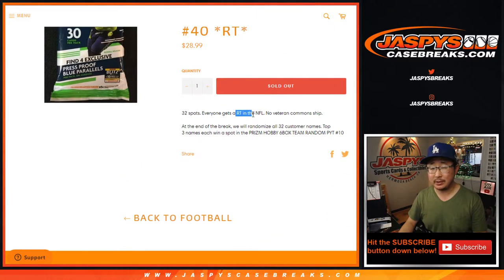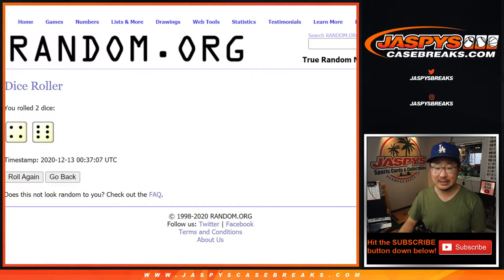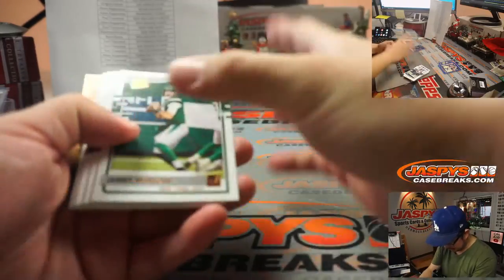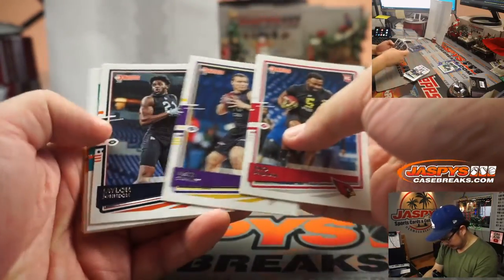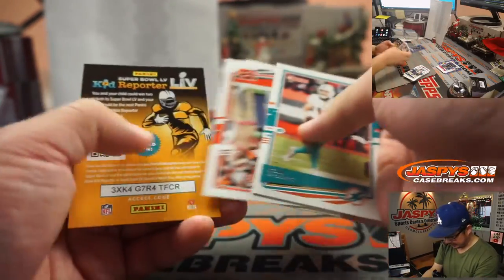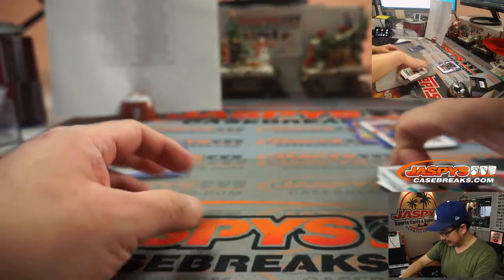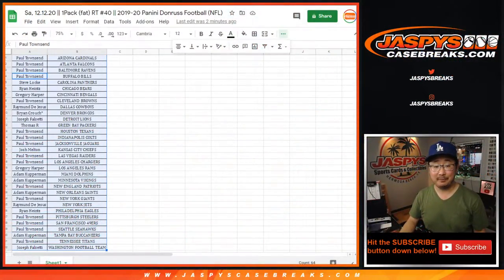Sa, 12.12.20 || 1Pack (fat) RT #40 || 2019-20 Panini Donruss Football (NFL)